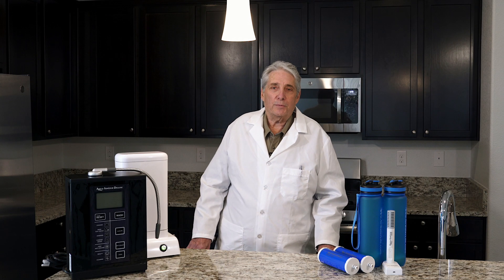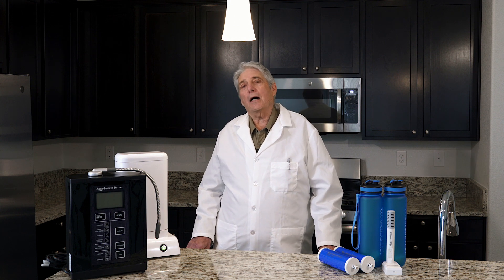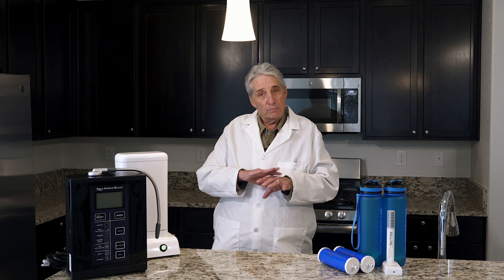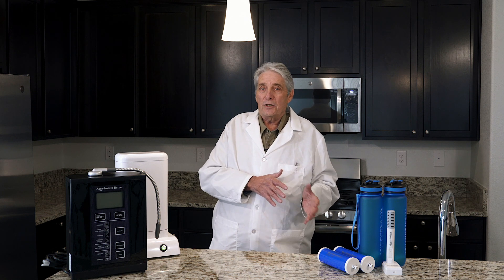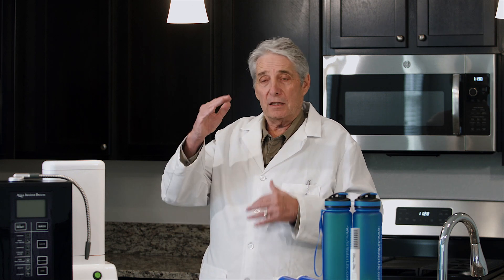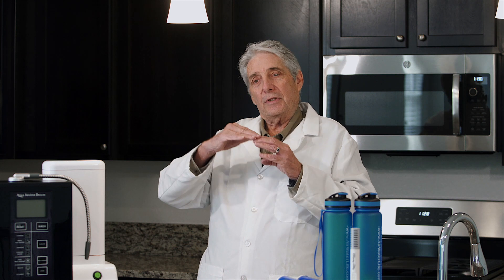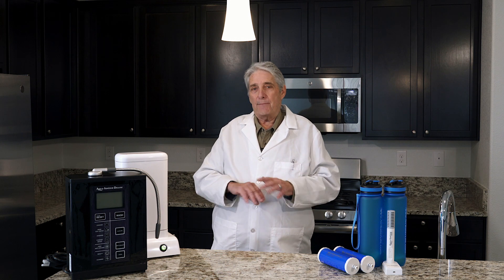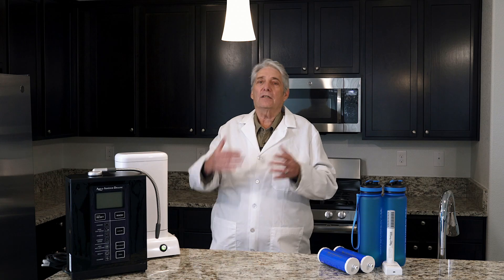What Is Alkaline Water and Why Is It Better Than Bottled Drinking Water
Alkalinity or Alkaline Water is any water that has a pH higher than 7.0. You can make water alkaline by adding minerals like baking soda or using chemicals to alter the pH. Many people confuse this as a substitute for Ionized Alkaline Water however they differ substantially.

Ionized Alkaline Water is the product from an Alkaline Water ionizer. This is created during the electrolysis process and is the only way to create Alkaline Ionized Water. Doing this gives you true Alkaline Ionized Water and gets rid of the low-quality water instead of altering or masking it

Want to know more about alkaline water and our premier line of water ionizer products? Find out how we compare to the competition